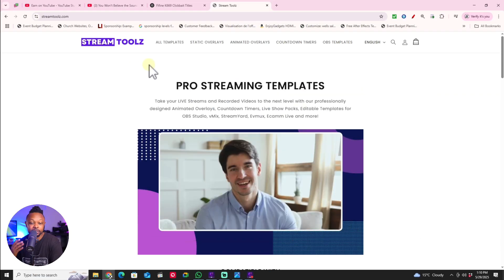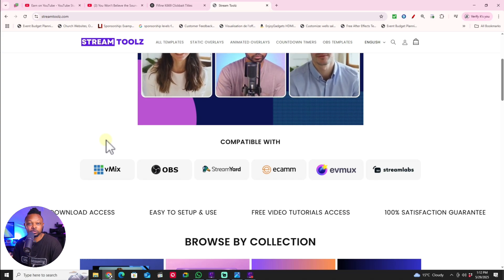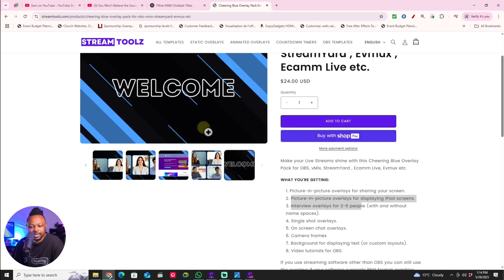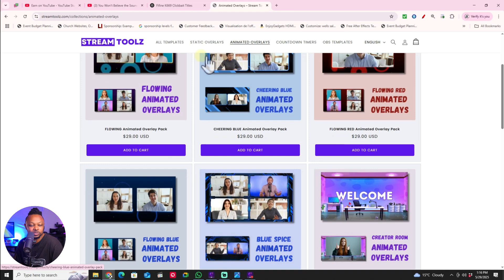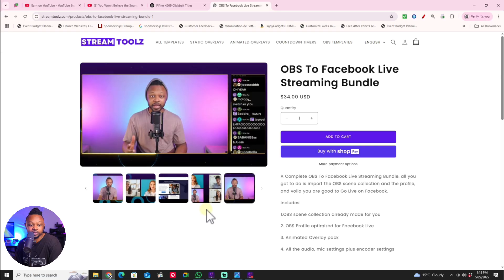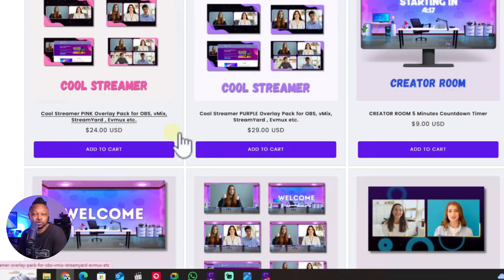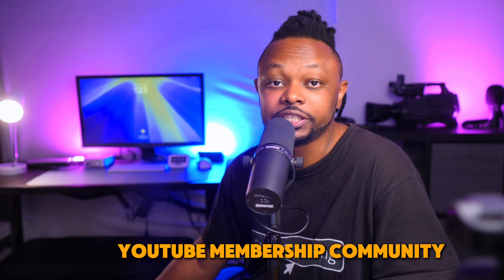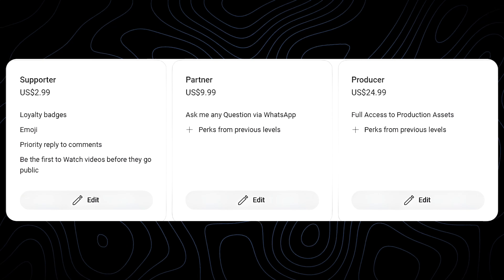Level Up Your Live Streams with Ready-Made Templates | Stream Toolz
I've created something special to help you easily create professional-looking live streams with excellent stream overlay and broadcasting graphics!
Check out streamtoolz.com to level up your streaming game and get the best OBS overlay.
This will help you look more professional!